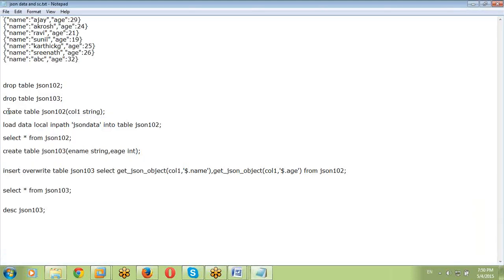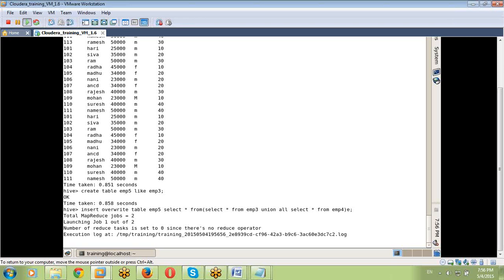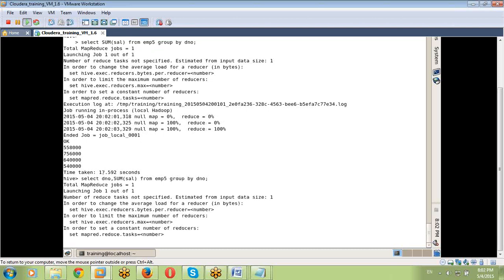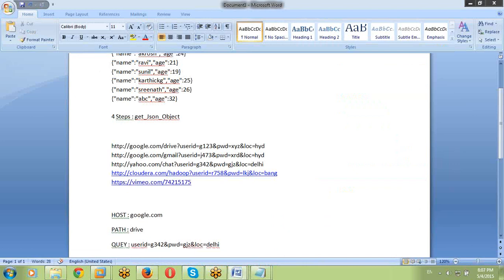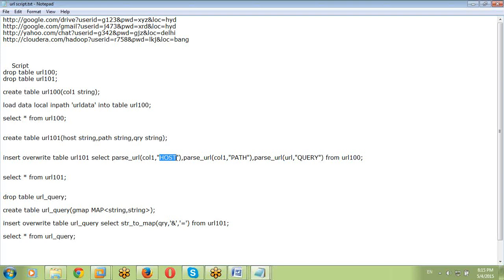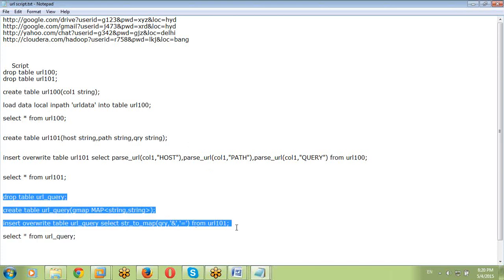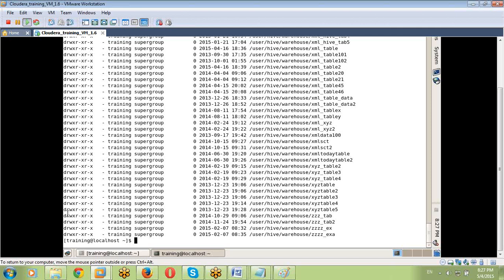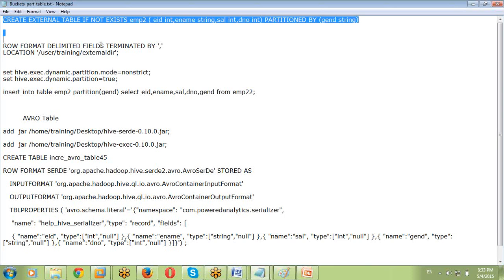Hadoop Hive Class 8